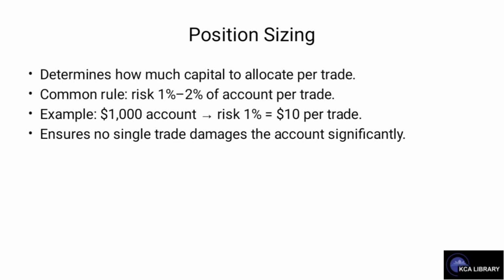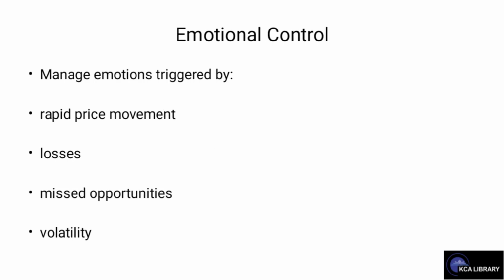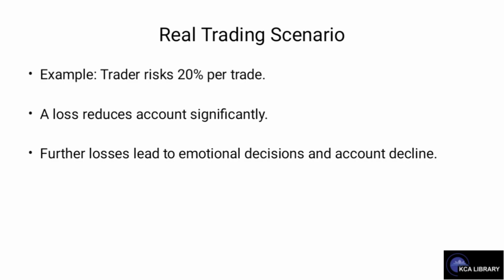Forex Trading (Risk Management)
Enroll in our Forex Trading course to become a successful Forex trader.